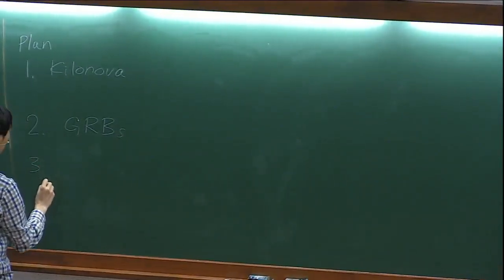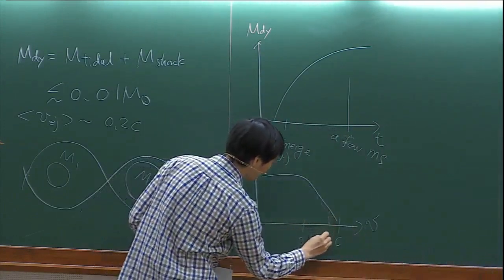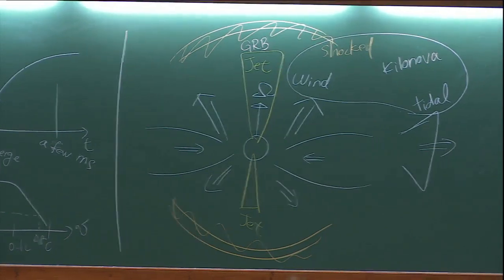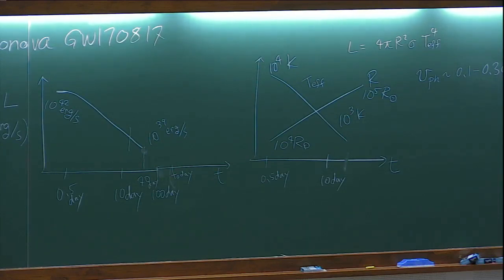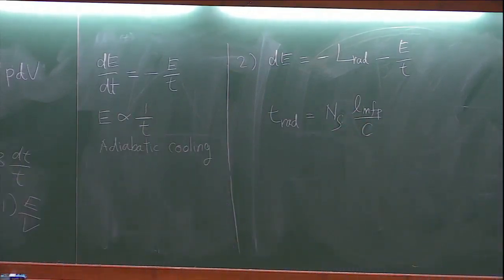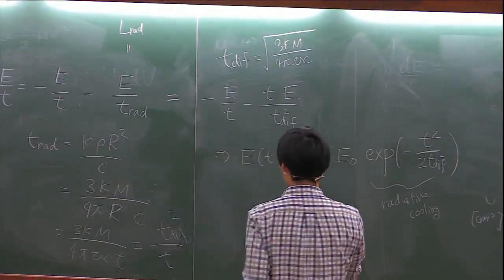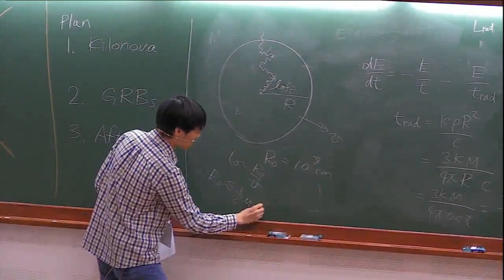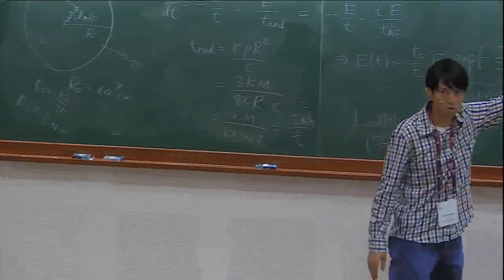Physics and astrophysics....(Course 2 - EM counterparts) - Lecture 1 by Kenta Hotokezaka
DATE : 13 August 2018 to 24 August 2018

This school is part of the annual ICTS summer schools on gravitational-wave (GW) astronomy. Recent observations of GW signals from coalescing binaries of black holes and neutron stars have firmly established the field of GW astronomy. The promise of GW astronomy to address foundational questions in physics and astrophysics has been widely recognized. Physicists and astrophysicists are now coming up with novel ways of using GW observations to understand a variety of questions in fundamental physics and astrophysics. Recognizing this, the school has started to include courses which are considered to be outside to the traditional scope of GW physics. This year’s school will involve four graduate-level courses:

Exotic compact objects and their gravitational-wave signatures (Andrea Maselli, Instituto Superior Tecnico, Lisbon)
Physics and astrophysics of electromagnetic counterparts of binary mergers (Kenta Hotokezaka, Princeton University)
Dynamic formation of compact binaries in dense stellar clusters (Sourav Chatterjee, Tata Institute of Fundamental Research)
Gravitational lensing of electromagnetic and gravitational waves (Tejaswi Venumadhav Nerella, Institute for Advanced Study, Princeton)

The school is primarily meant for graduate students and postdocs in gravitational-wave physics, astrophysics and related fields. A small number of highly motivated senior undergraduates can also be considered.

0:00:00 Summer School on Gravitational-Wave Astronomy
0:00:05 GRAVITATIONAL WAVE ASTRONOMY
0:00:10 Physics and astrophysics of electromagnetic counterparts of binary mergers